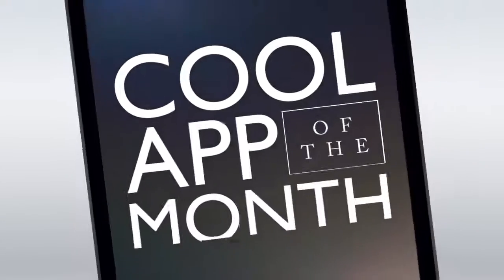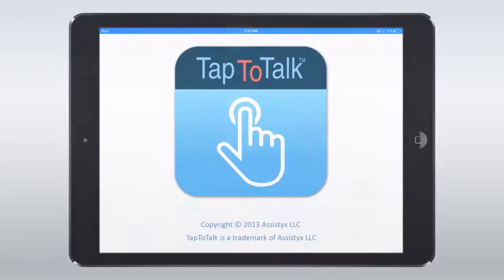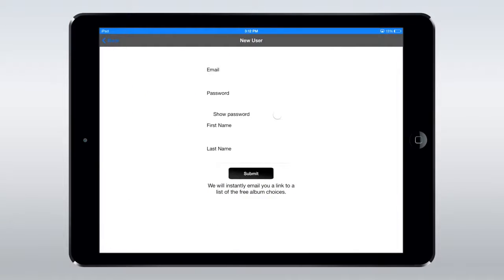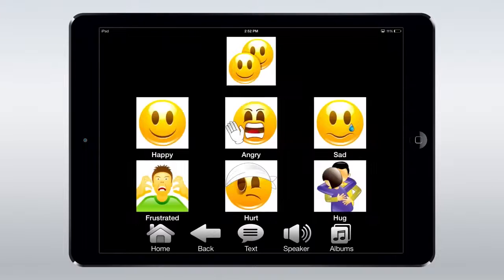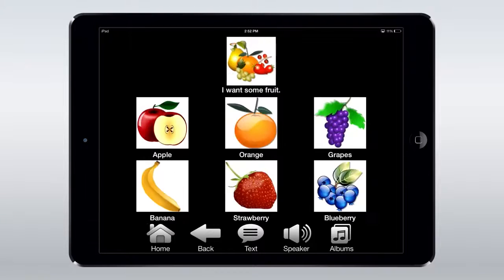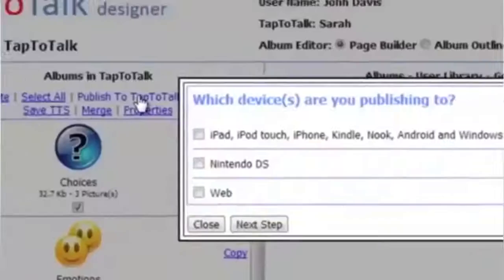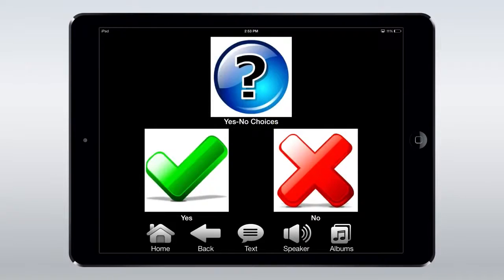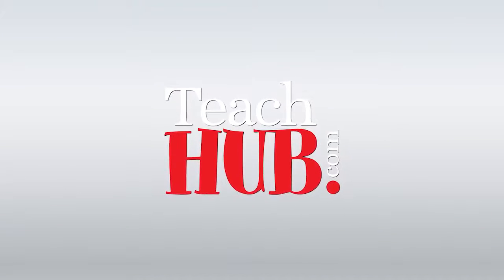TapToTalk App review by TeachHUB Magazine